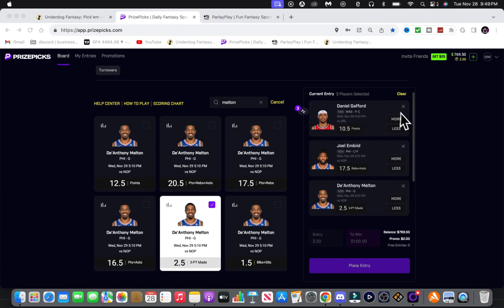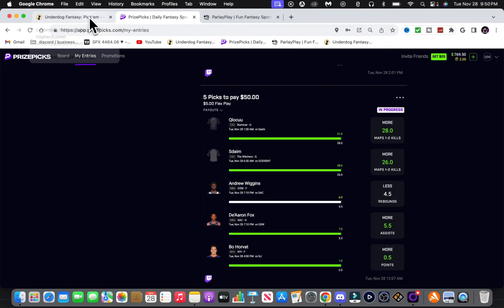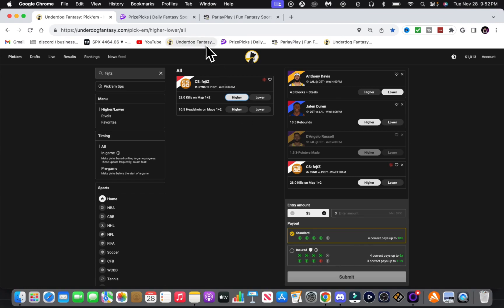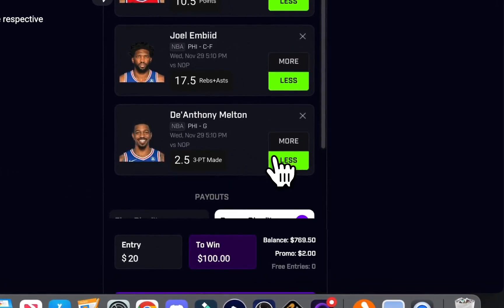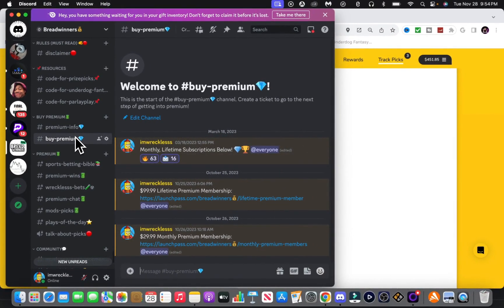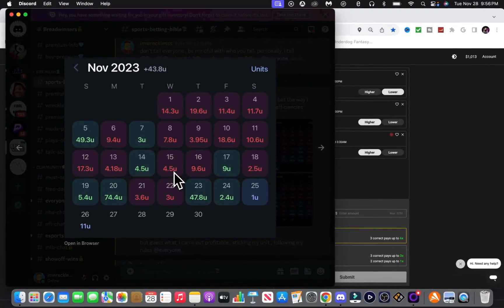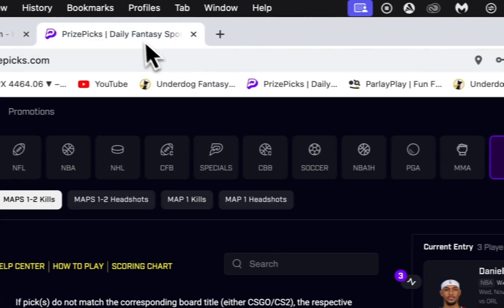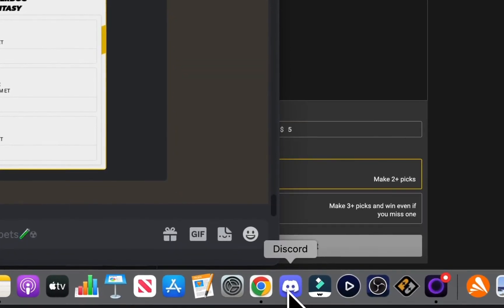NBA PRIZEPICKS 11/29/23🏀 | WEDNESDAY 11/29 NBA PLAYER PROPS PICKS NBA BETS